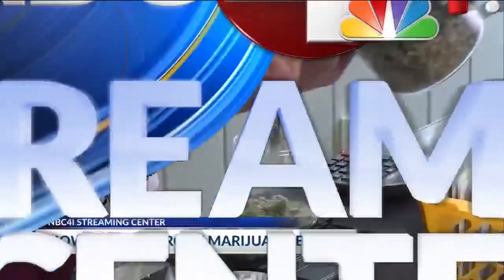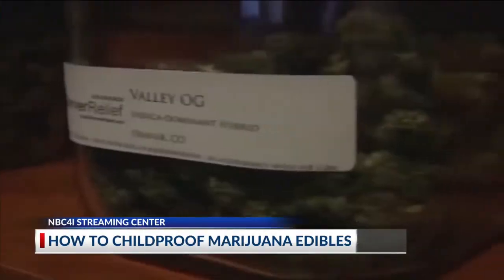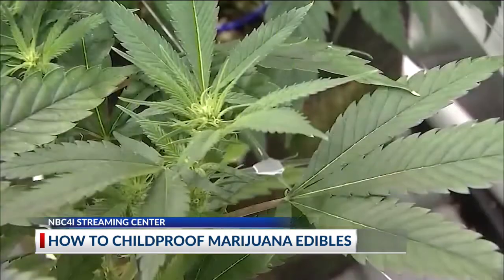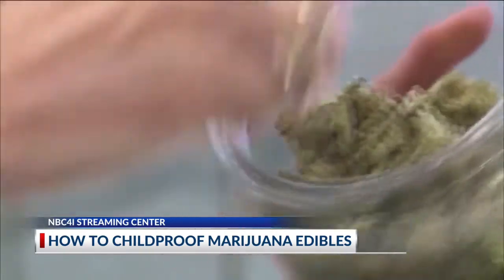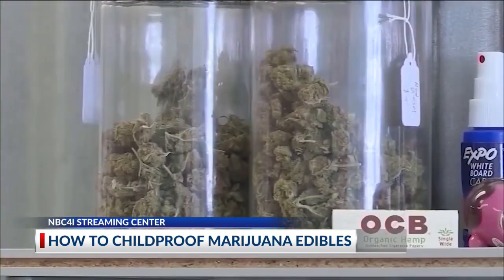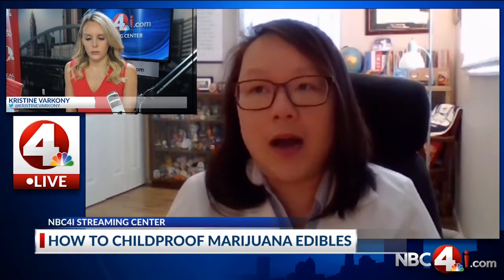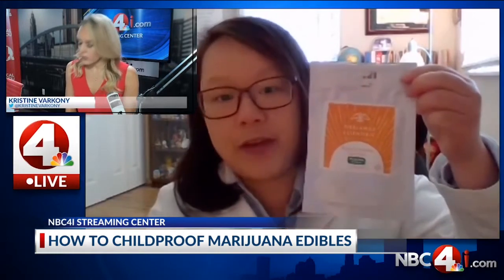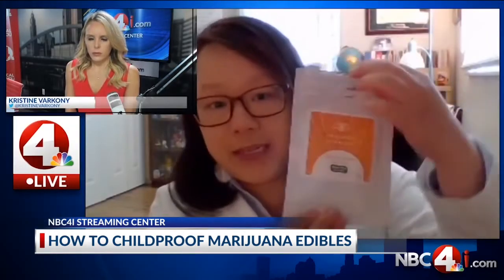How to childproof marijuana edibles